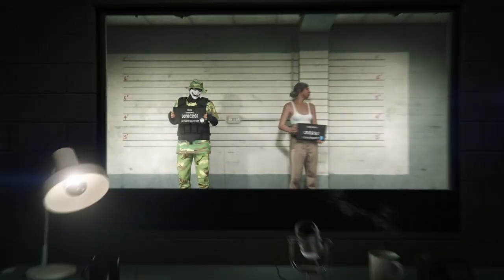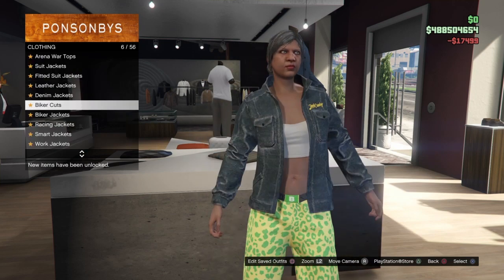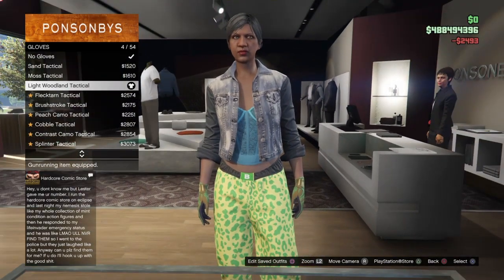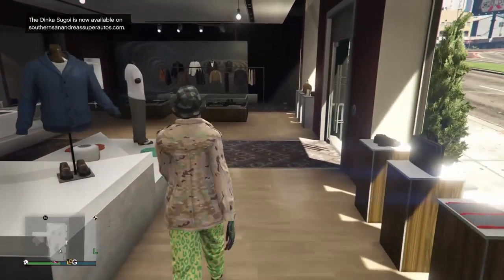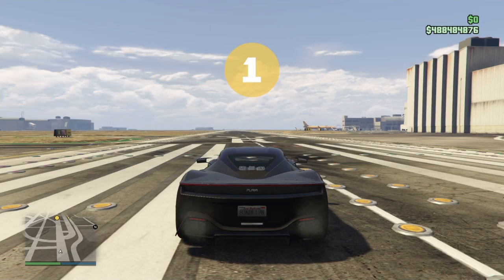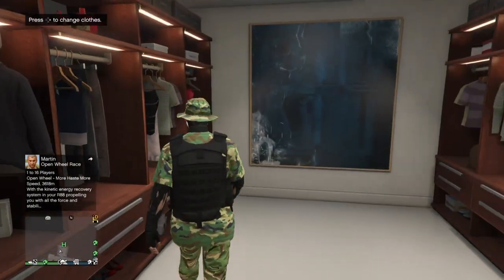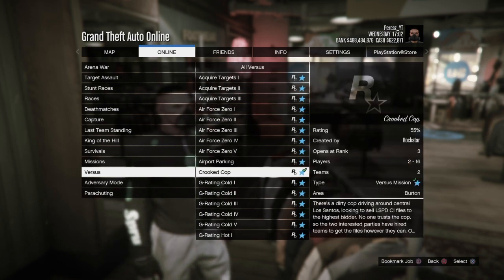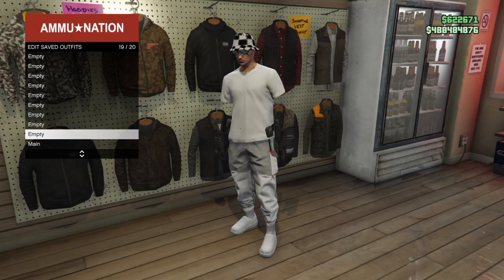GTA 5 HOW TO GET A INVISIBLE ARMS WHITE JOGGERS TRYHARD MODDED OUTFIT 1.51! (GTA MODDED OUTFIT 1.51)